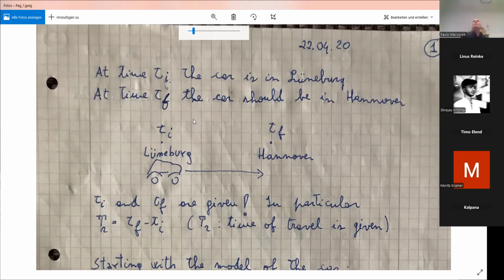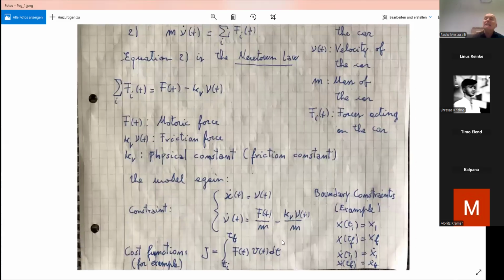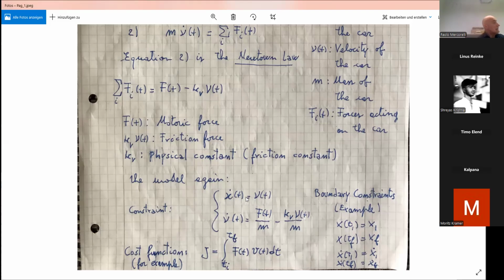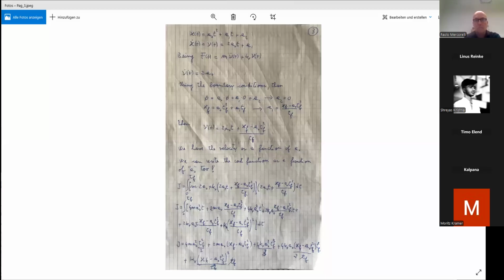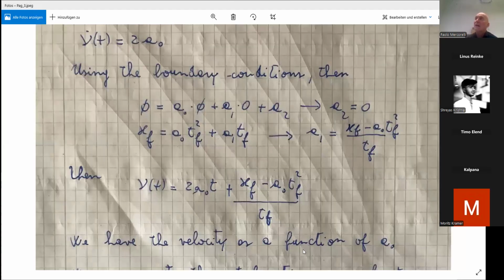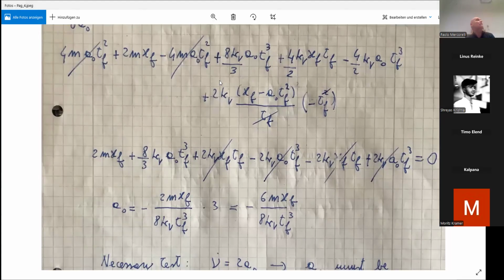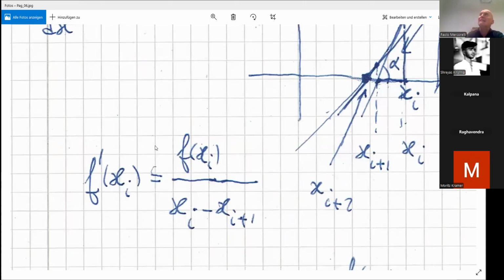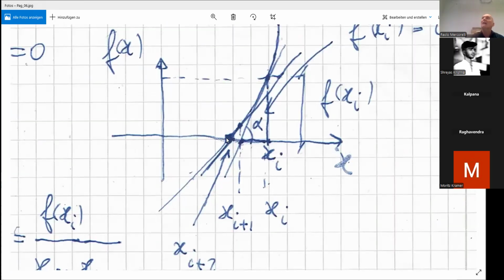Lecture_12_Opt_2026